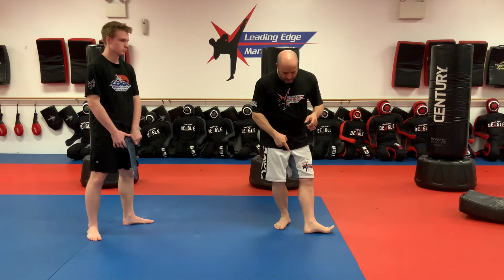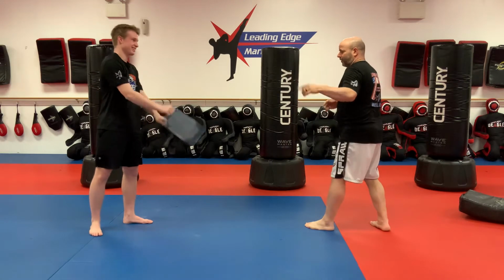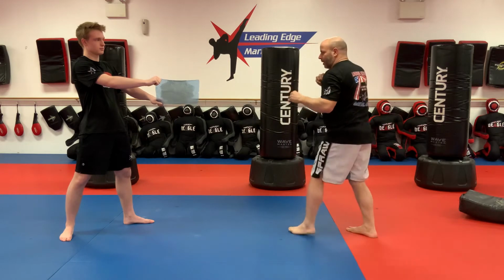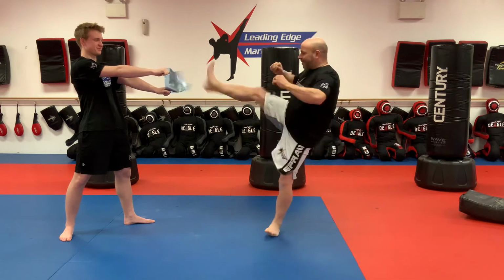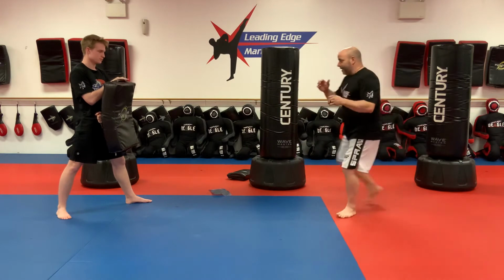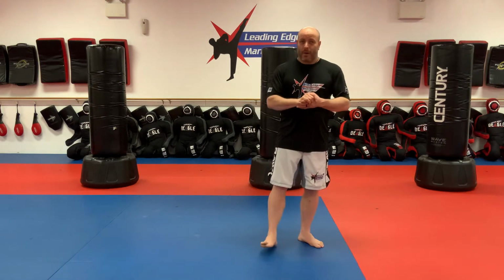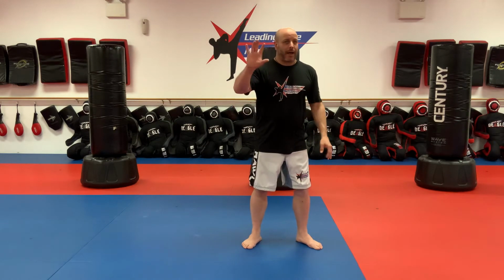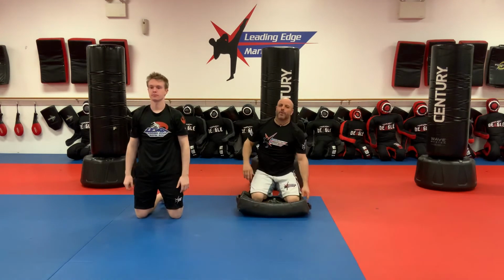Green through Black Belt Class 2/17/2021 LEMAstrong 🥋💪🏻